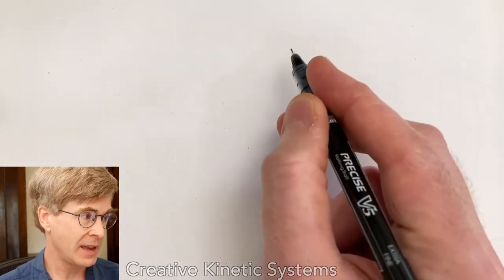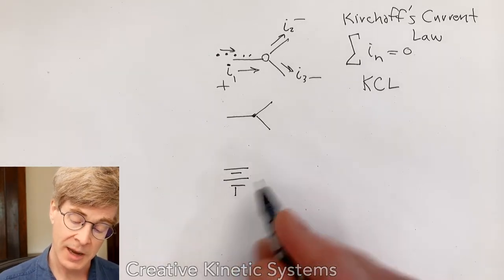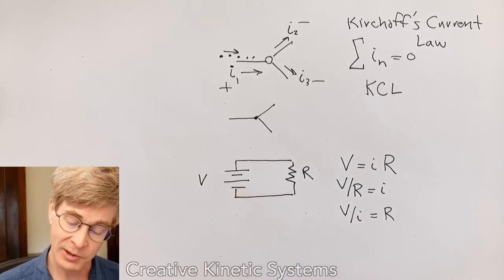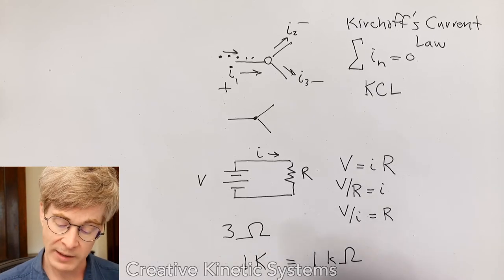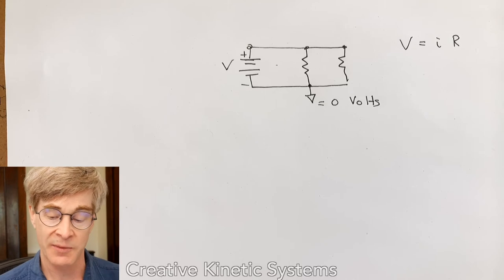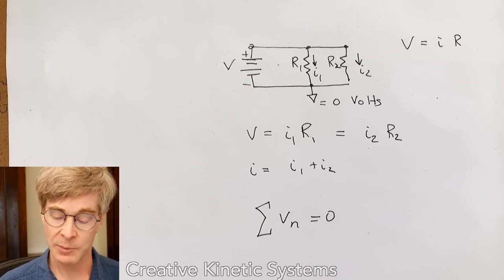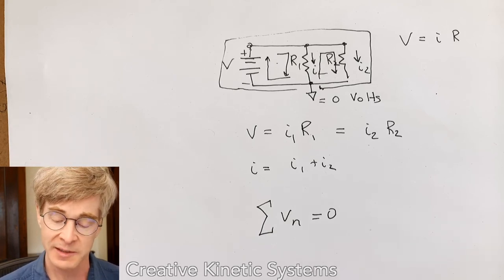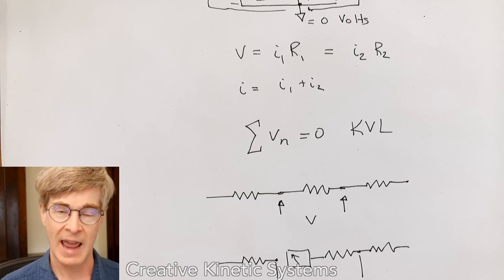Kirchoff's Laws, Ohm's Law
Kirchhoff's current law, Ohm's Law, Kirchhoff's voltage law, tools for elementary circuit analysis.